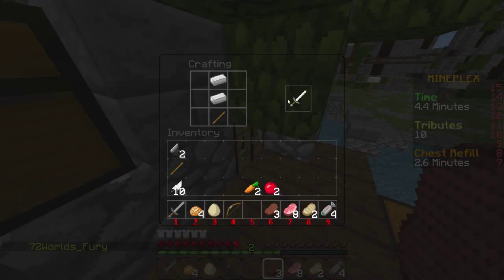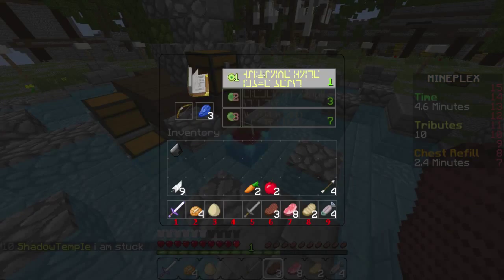Hunger Games 95 - Chest Loots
In this episode I talk a bit more about what I think about the current chest loot mechanics.

and other